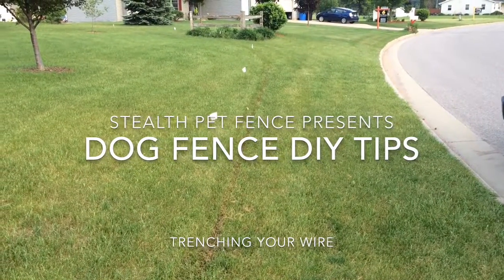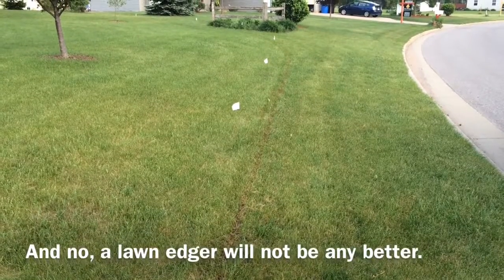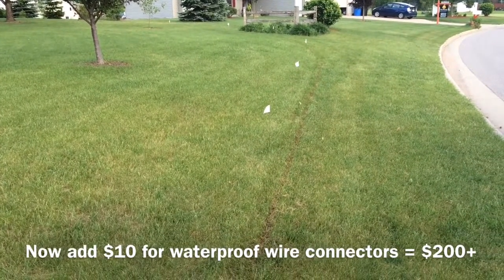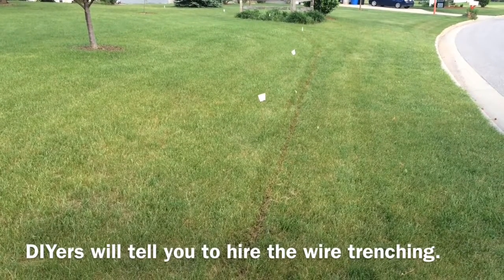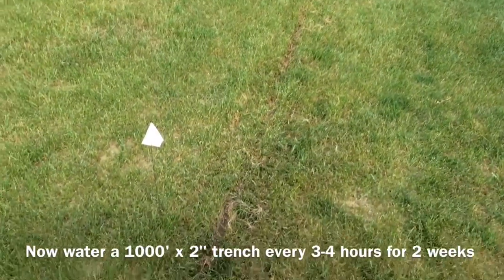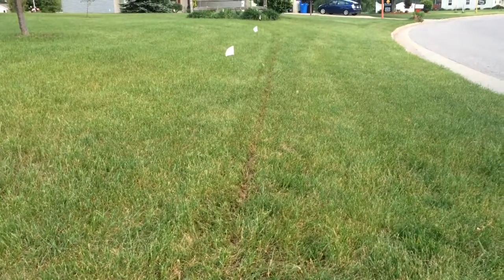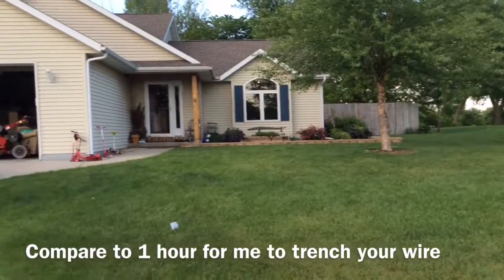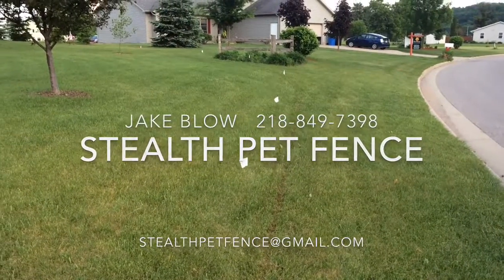Underground Dog Fence DIY Tips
Most dog fence DIY installers will tell you getting the wire in the ground is something they won't do on the cheap again. On this PetSafe Rechargeable Fence installation the end result in the yard is almost invisible! What's your time and physical comfort worth?